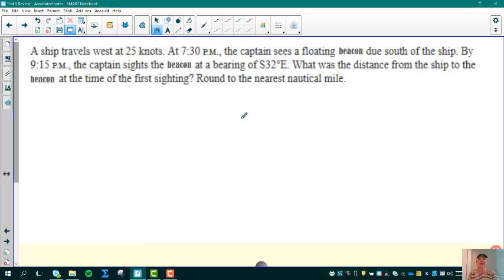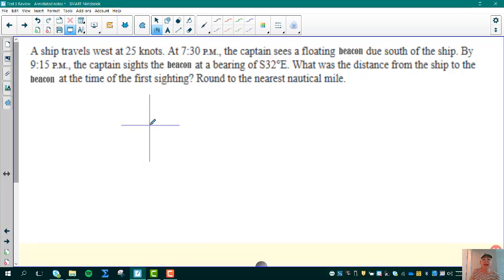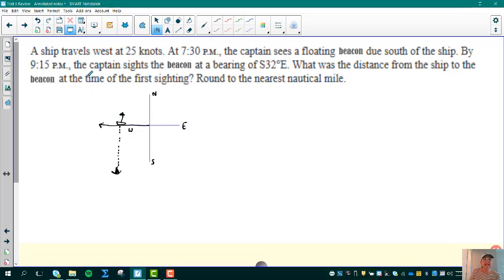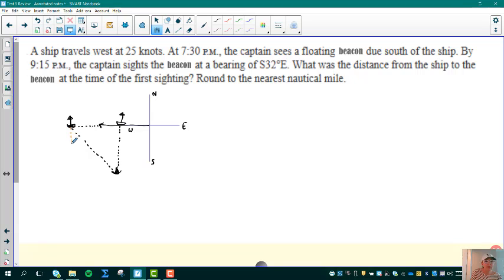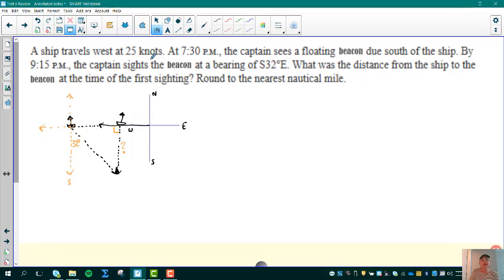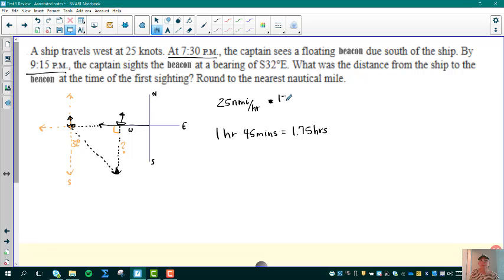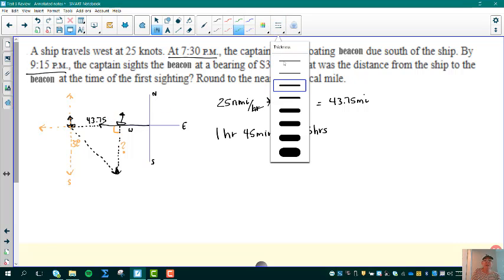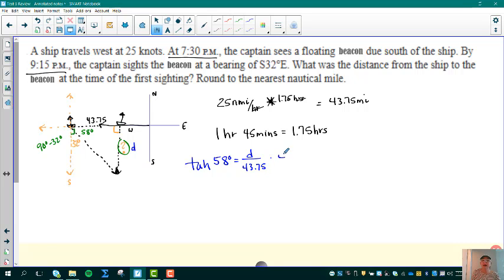Test 3 Review 2 Right triangle word problem